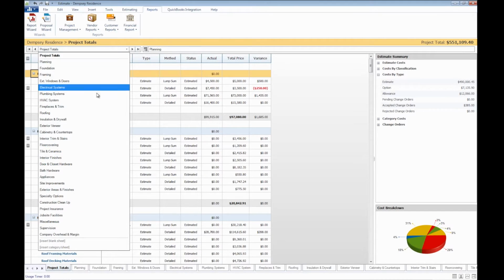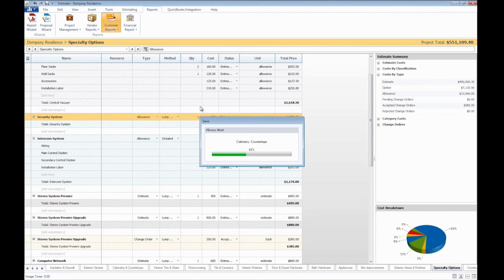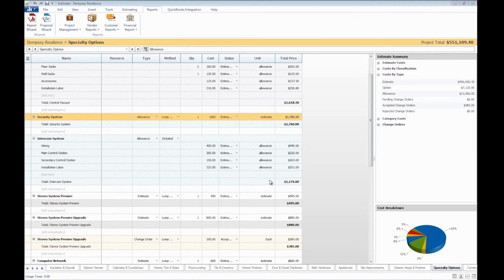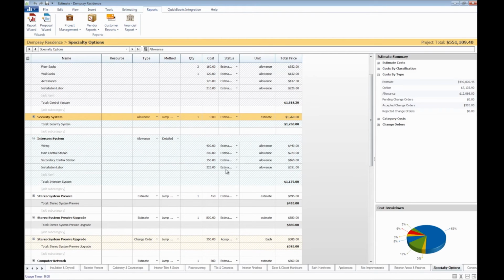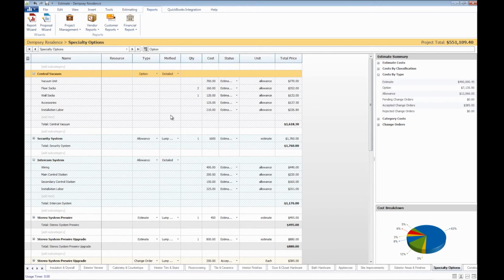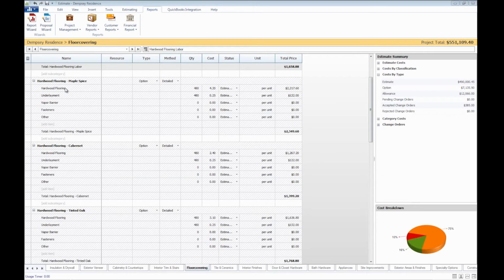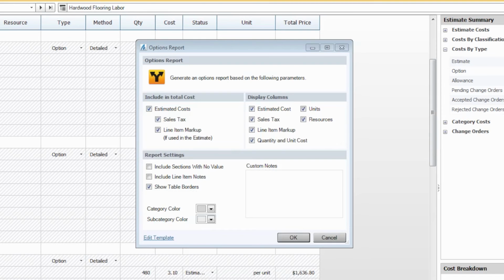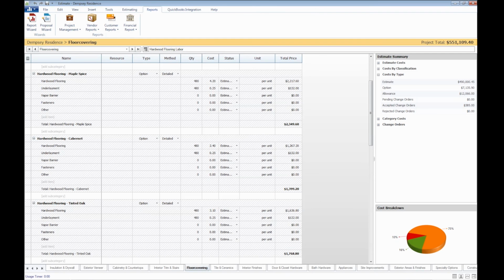Options and Allowances in ConstructionSuite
This video explains how to create option and allowance subcategories in OnCost estimating and how they will affect your estimate totals. Once you have successfully created these subcategories, OnPoint reports can be utilized to summarize or detail the options and allowances within your estimate in one presentable location.